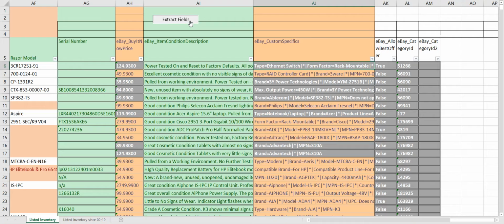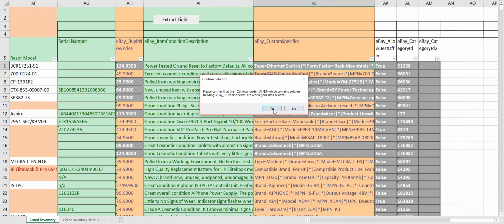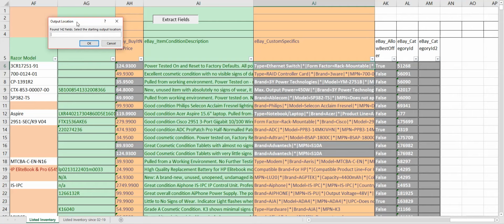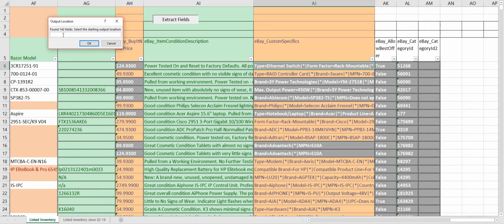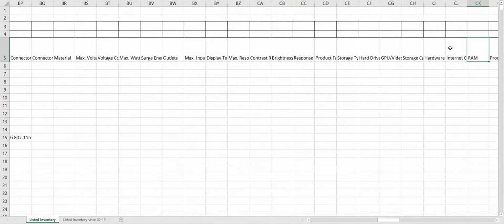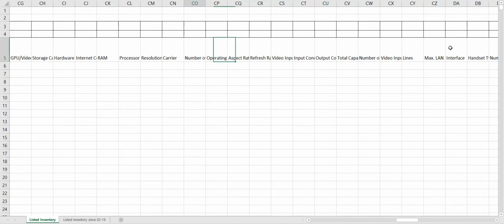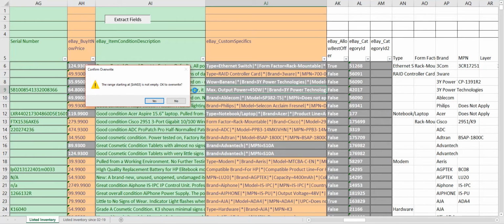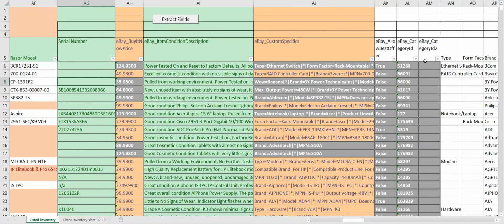Private Viewing: Ebay Extract Script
A macro script that was developed for a client to extract data from ebay